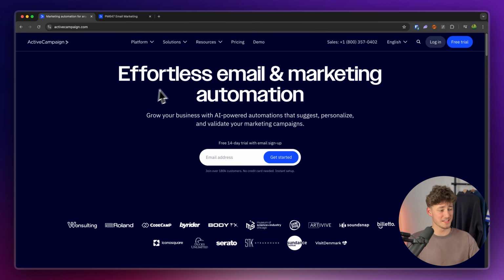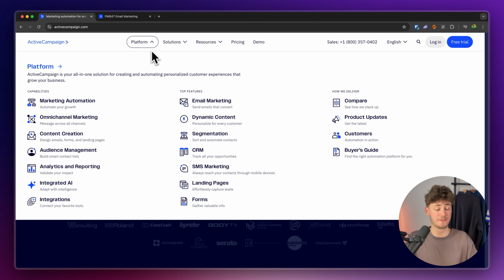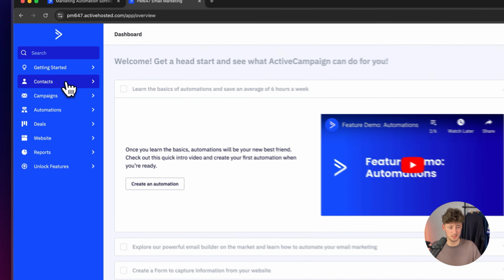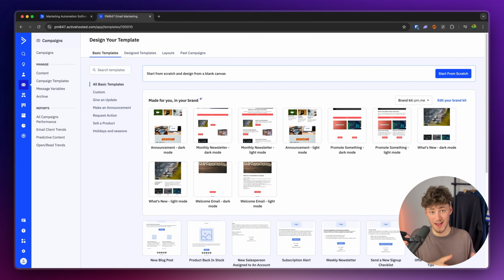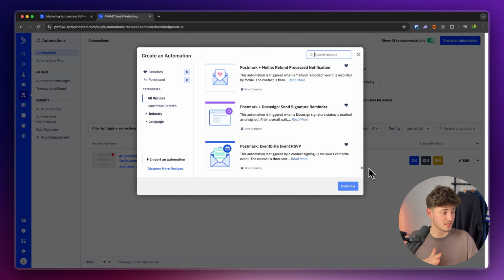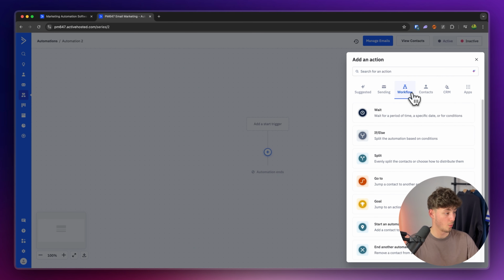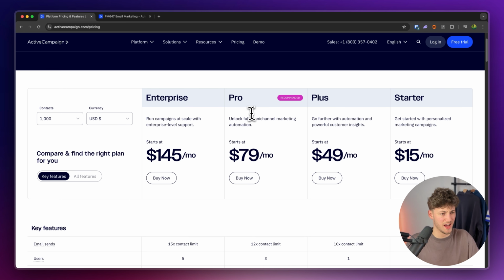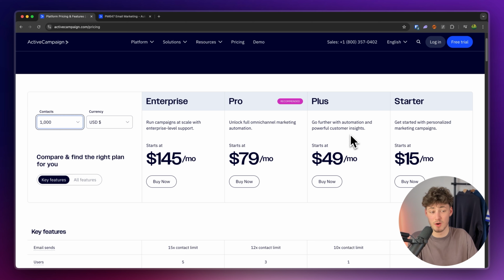ActiveCampaign Honest Review - Is it actually the best Email Marketing Tool in 2025?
Looking for an honest review of ActiveCampaign as an email marketing tool? Watch this video to find out if it's truly the best option for you in 2025!